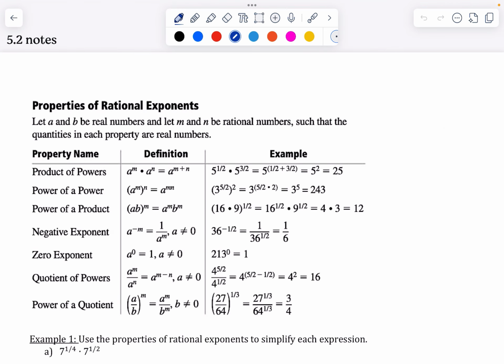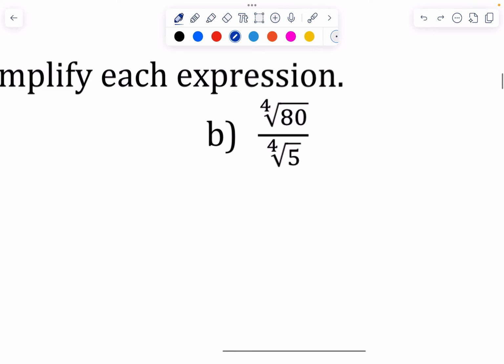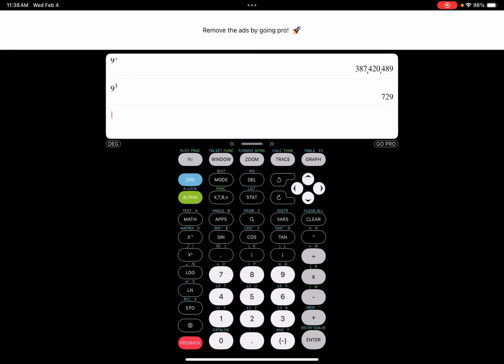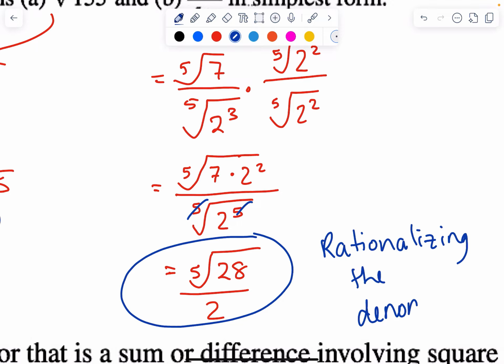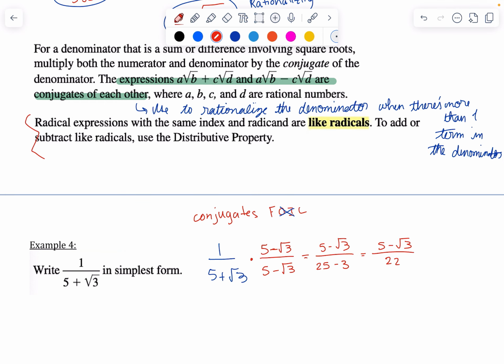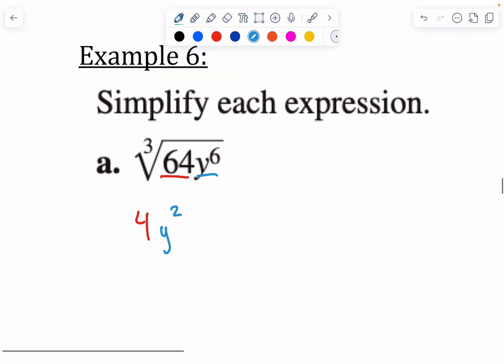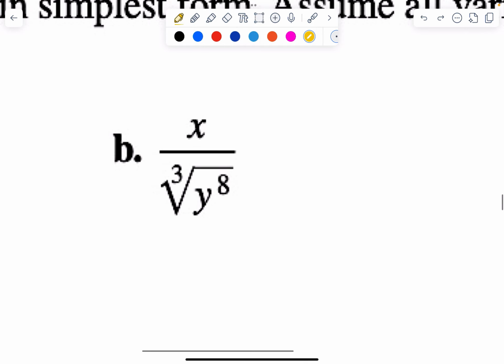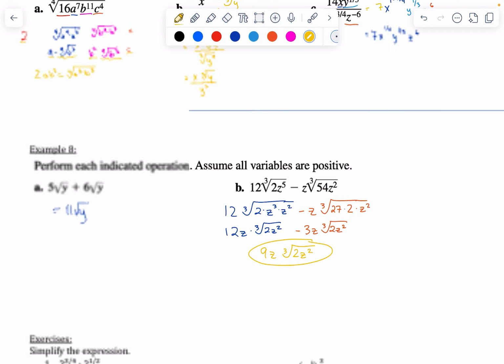5.2 Properties of Rational Exponents & Radicals